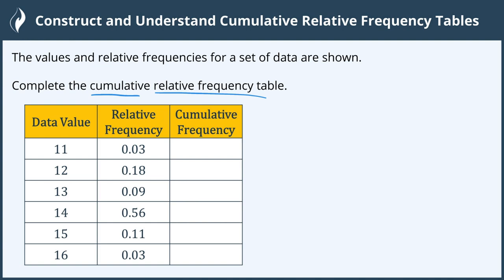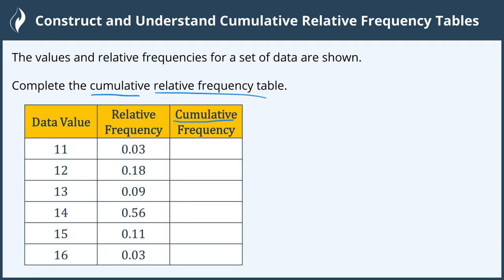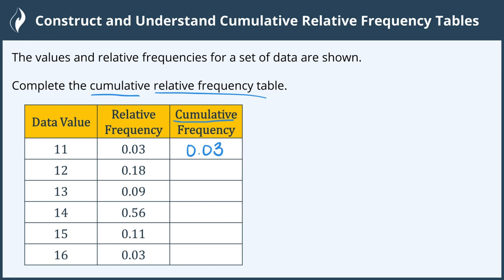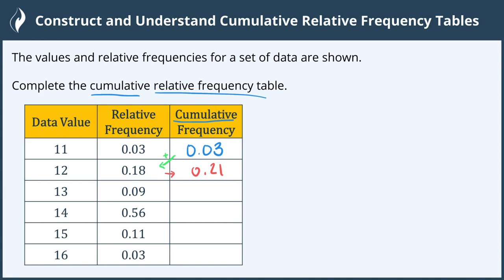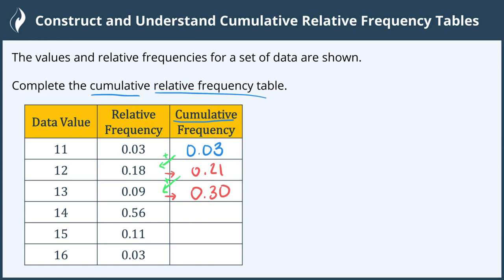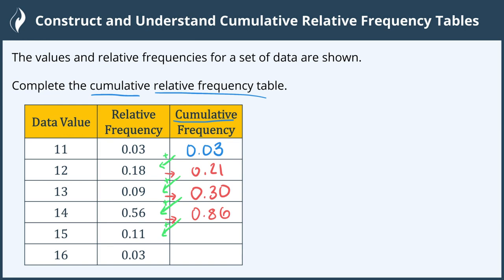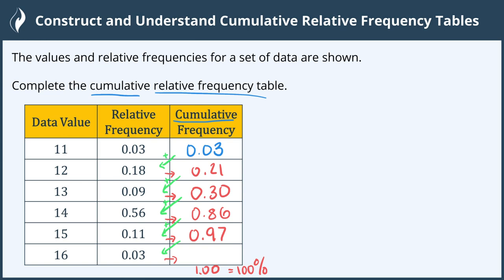Construct and Understand Cumulative Relative Frequency Tables - 2